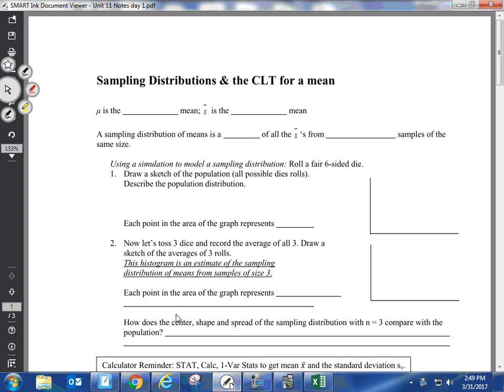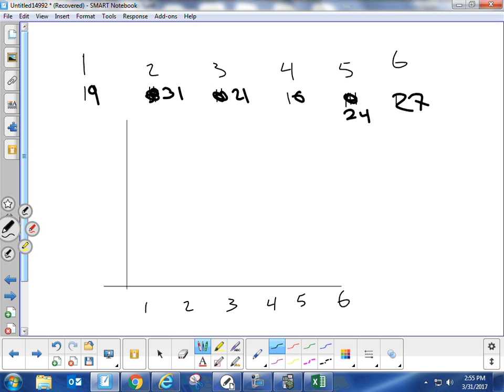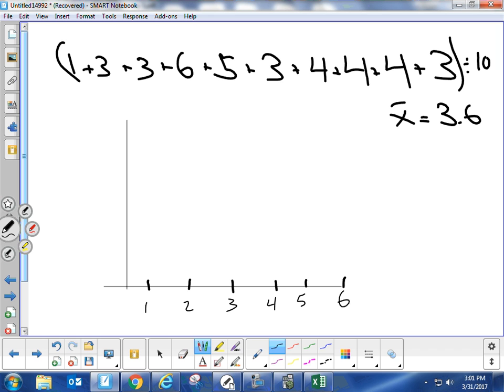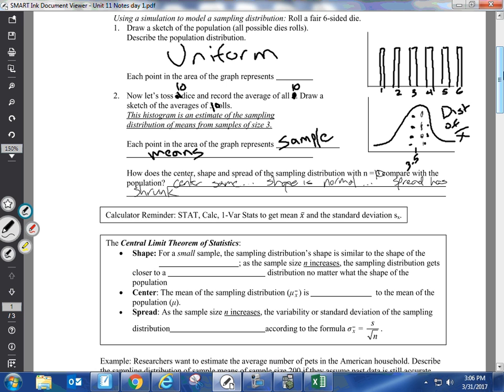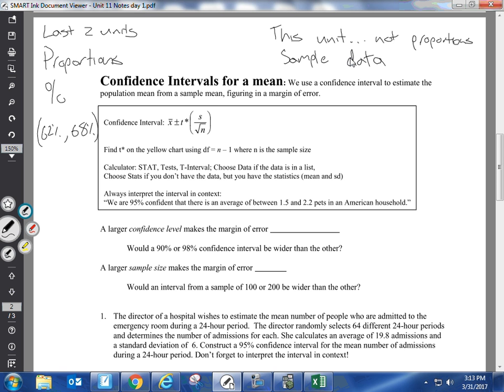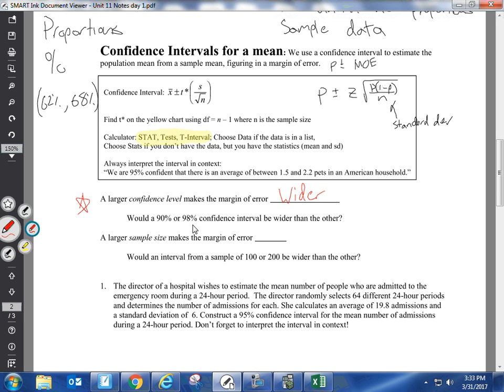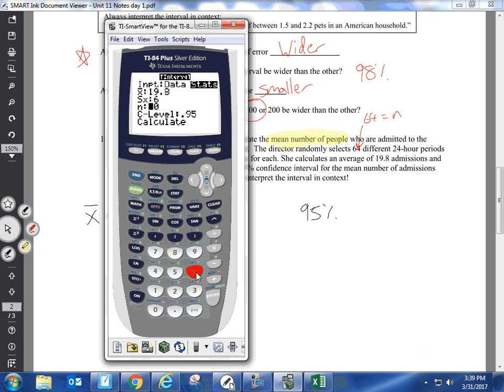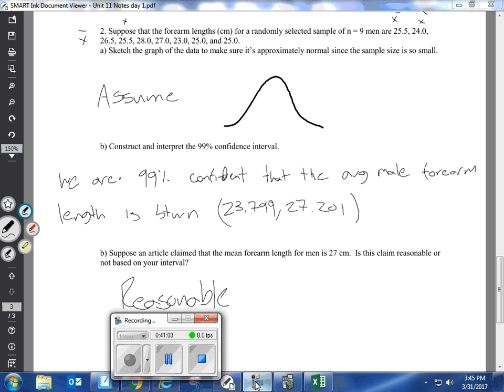Central Limit Theorem and Confidence intervals of sample data